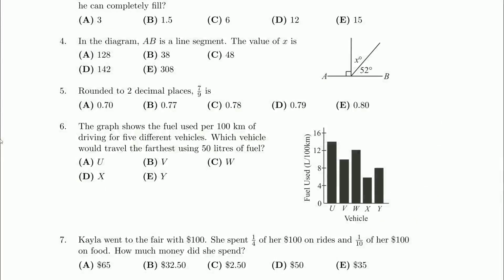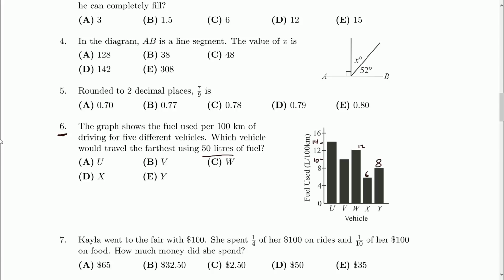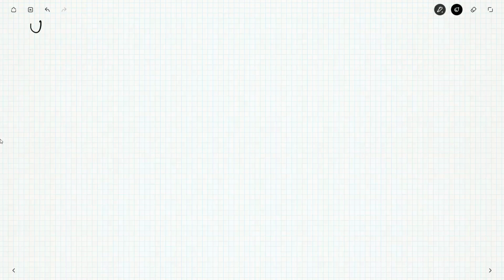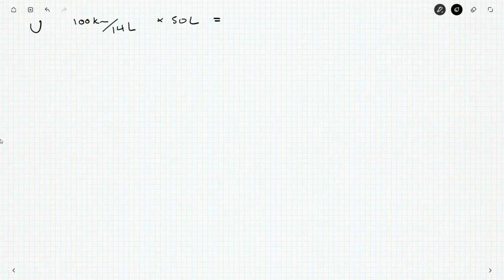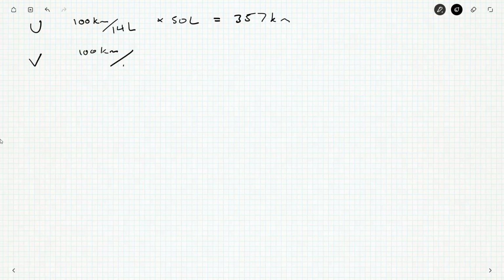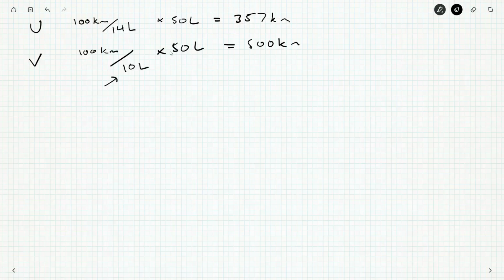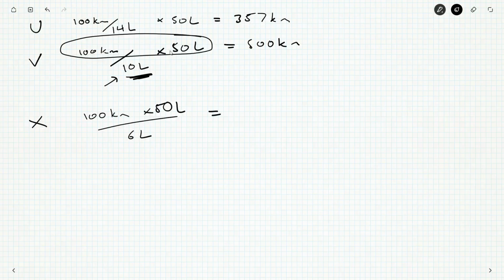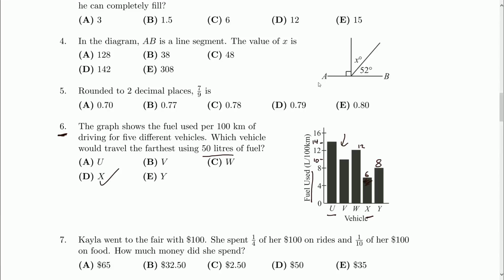Gauss 8 2009 6